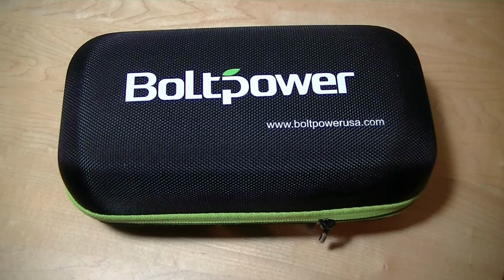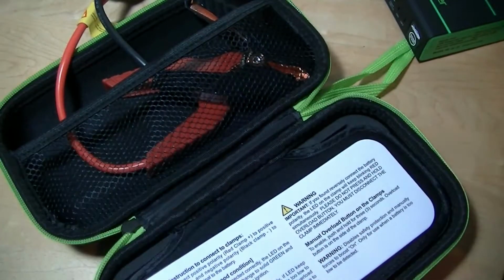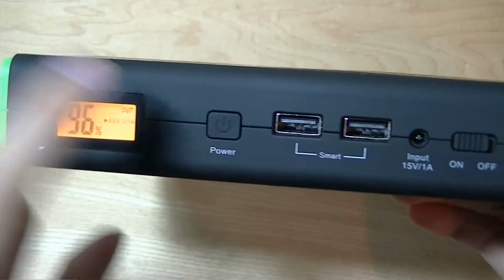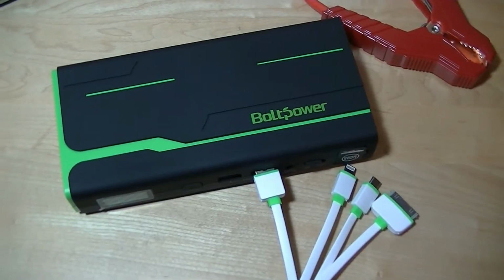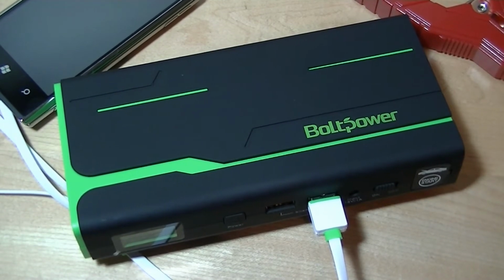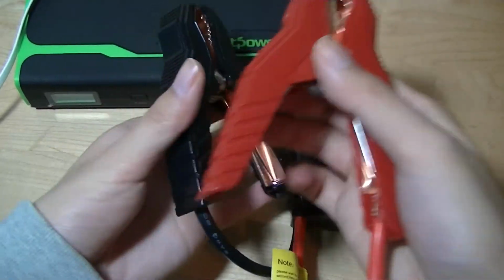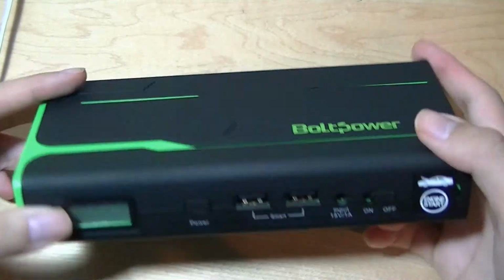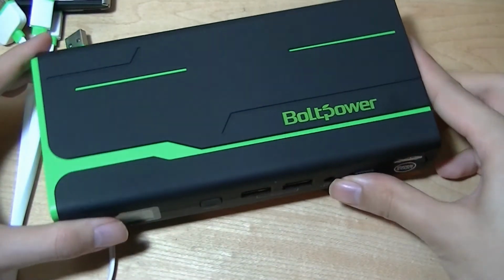REVIEW: Bolt Power D29 Jump Starter // Power Bank!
Bolt Power D29 (900 Peak Amp) Car Battery Jump Starter

Details:
Bolt Power D29 lithium portable jump starter rated at 900 Amps is capable to jump start Cars, Boats, Trucks, Tractors, RV, SUV, Motorcycles, Lawnmowers and more.
Built-in 18,000mAh battery pack with dual USB port provides 2 times faster charge to mobile phones, tablets and other 5V USB devices at speeds up to 2.1 amps per port.
Ultra Bright Flashlight: Built in flashlight has three modes (solid beam, strobe & SOS)
Digital Display: Monitors charge level of internal battery and USB output amperage.
Storage temperature -20 Fahrenheit (°F) to 130 Fahrenheit (°F). Upgraded heavy duty jumper clamps has built-in circuit protection; it is perfect for vehicle jump starting in all weather conditions.

What goods are jumper cables when you are stranded alone?
Never spend money on calling a tow truck or time for roadside assistance, just use the portable jump starter to start the engine. You do not have to stuck in the parking lot for hours.

Cold Cranking Amps: 450A
Start Current Amps: 500A
Peak Curent Amps: 900A